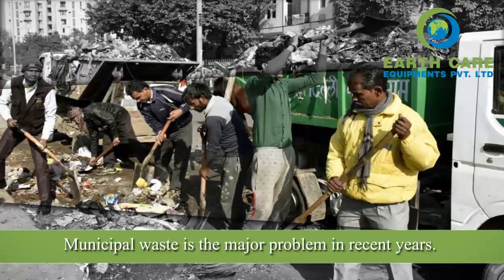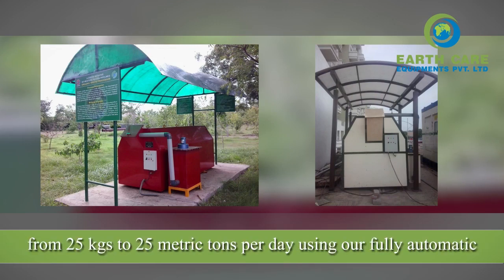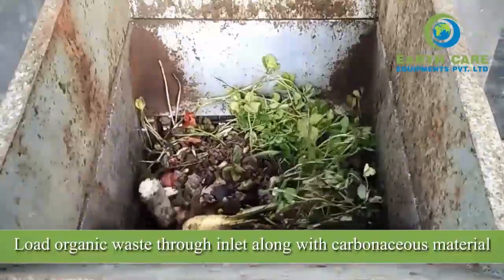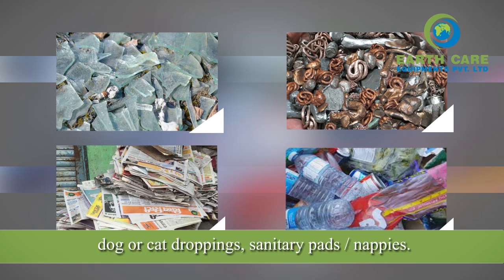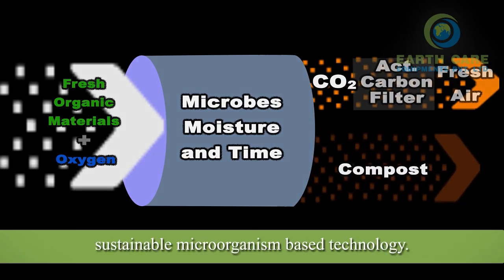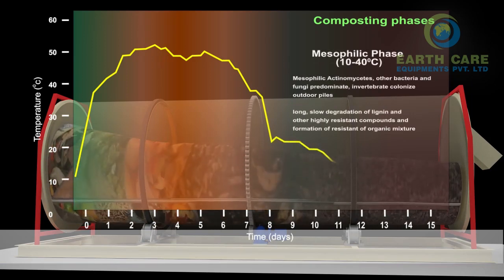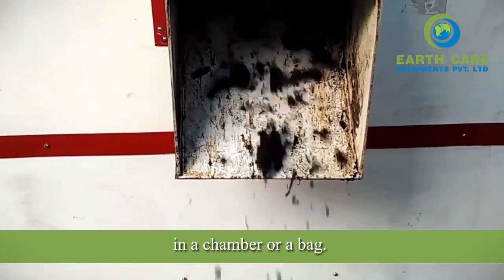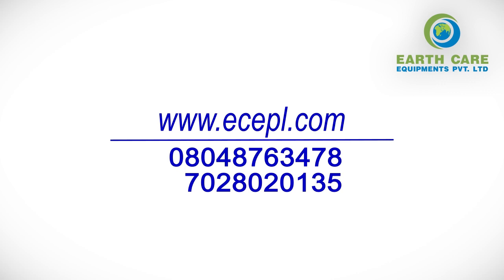Organic Waste Converter | Organic Waste Composter Machine Manufacturer: EarthCare Equipments Pvt Ltd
We specialize in providing complete solutions in food waste composting, Machine capacity ranges from 25kgs to 25 metric tons per day using our fully automatic Organic Waste Converters/Organic Waste Composter. We manufacture and provide Food Waste Composters, Garden Waste Composting machines, Shredders, tools, techniques and services required to take care of your organic waste. We customize these solutions as per customer requirements. We cater to domestic as well as international customers.